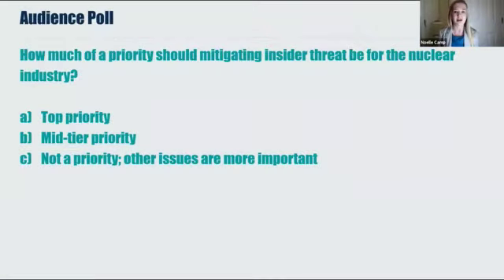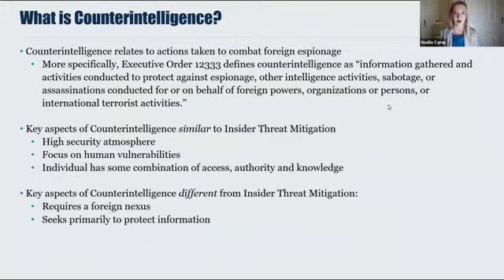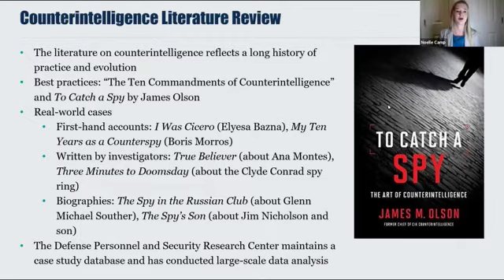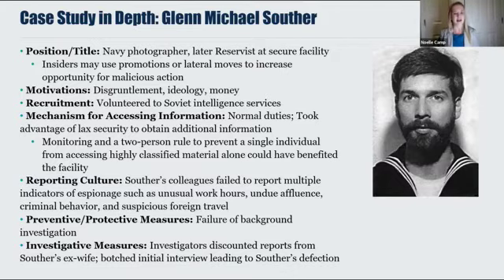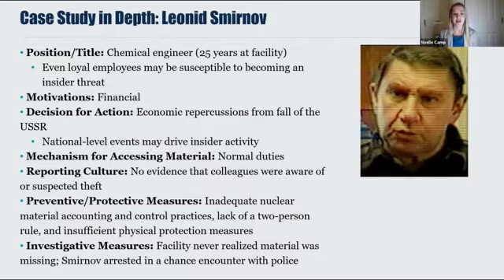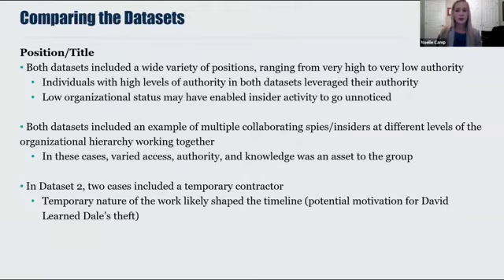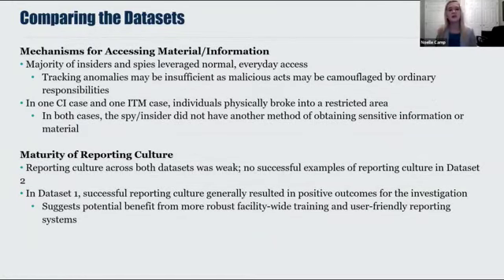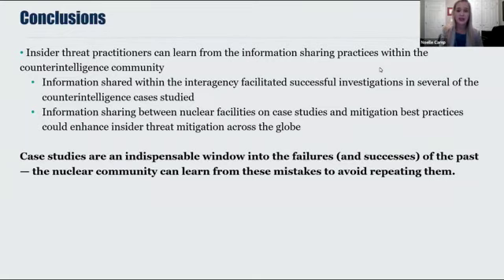A New Approach to Insider Threat Mitigation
Using counterintelligence case studies from the past several decades, this webinar will demonstrate how motivations and characteristics of prominent spies are potentially applicable to insider threat analysis in nuclear facilities.

The presentation will provide insights from a comparative analysis of insider threat mitigation and counterintelligence, including a discussion of its impacts on potential improvements to insider threat programs at nuclear facilities across the globe.

About the speaker:

Noelle Camp is a Member of the Technical Staff in the Center for Global Security and Cooperation at Sandia National Laboratories, where she facilitates international workshops and conducts research on counterproliferation topics.